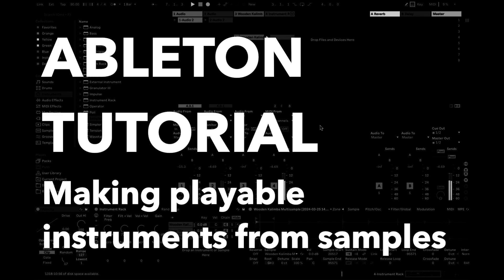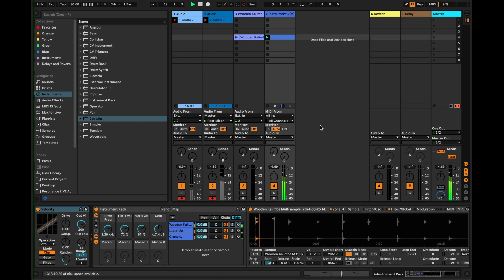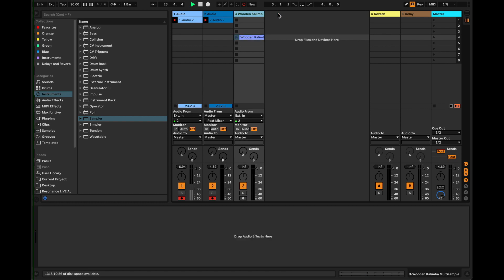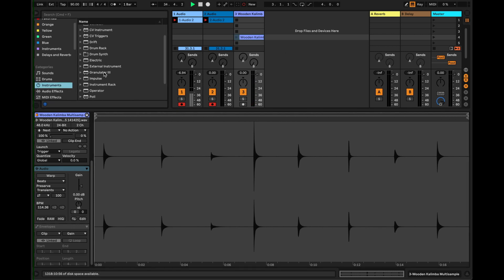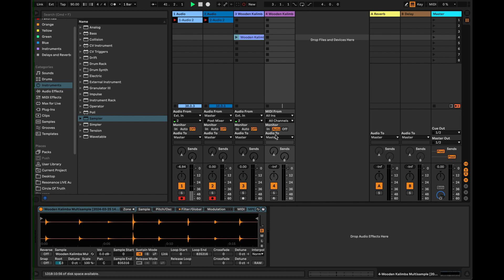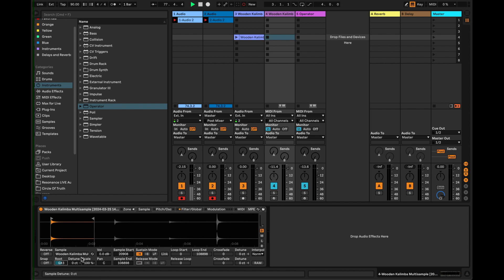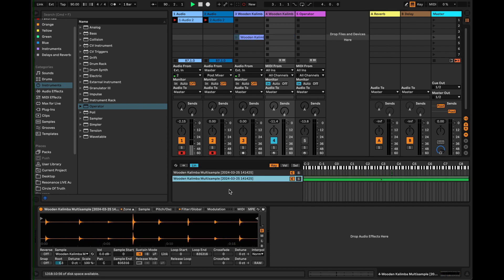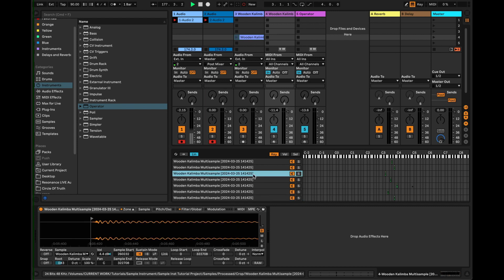Ableton Tutorial: Making a playable instrument from samples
ooking at the basic technique for making a playable instrument using Ableton's sampler and some macros.